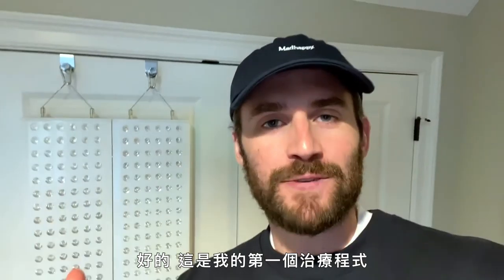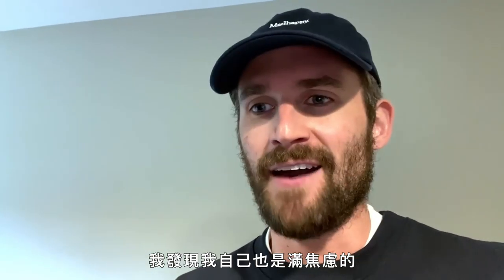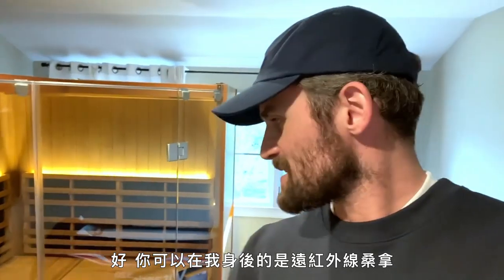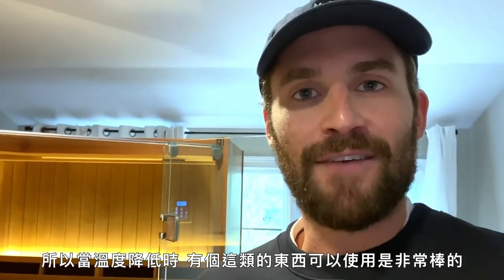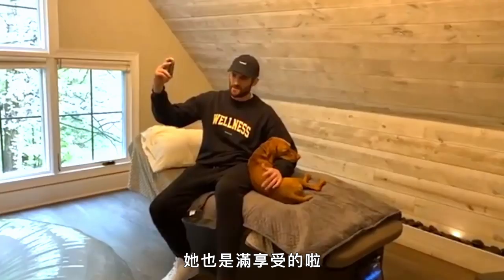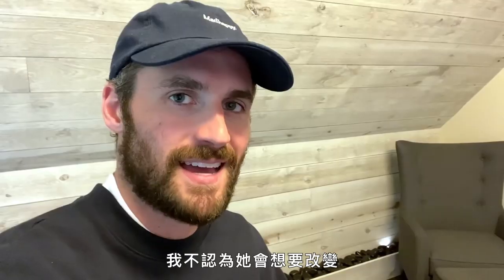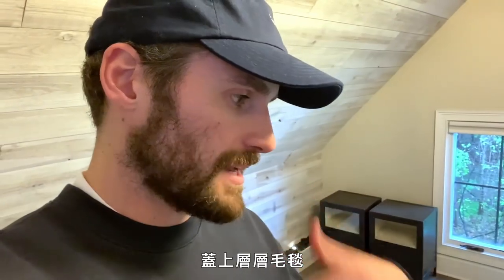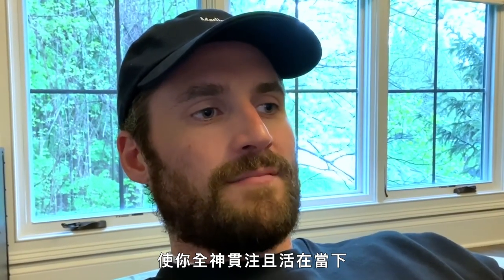NBA球星凱文·洛夫隔離也要和隊友視訊「做瑜伽」｜打開名人豪宅 #68｜Vogue Taiwan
NBA球星凱文洛夫（Kevin Love）家中就像是小治療室，
讓他在隔離期間也能保有良好的身心狀態。